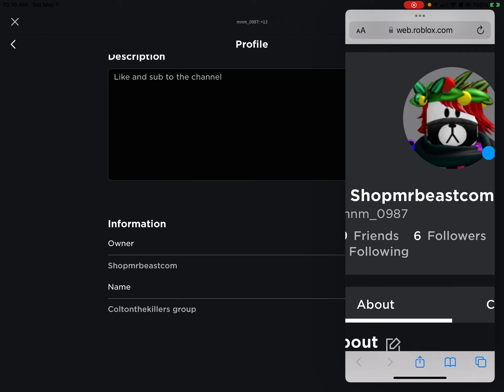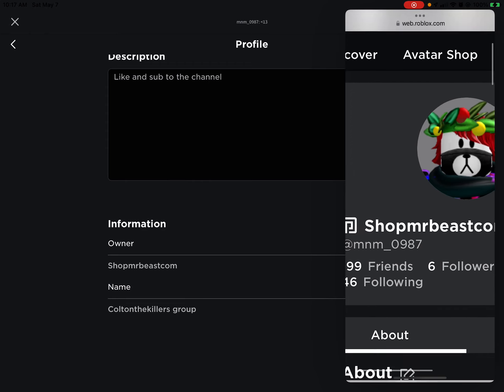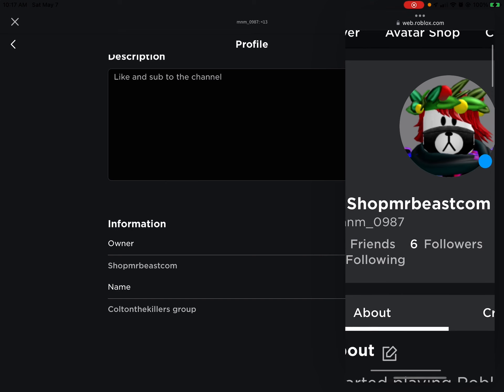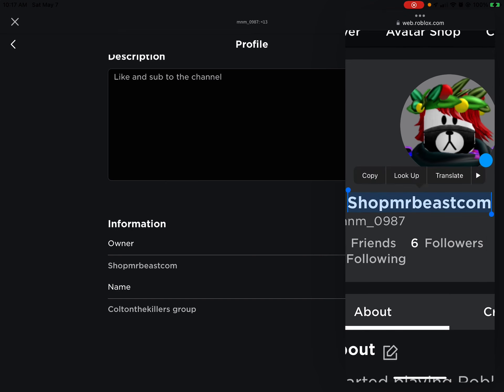Let’s join my group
The group name is Coltonthekiller if you did not know yet